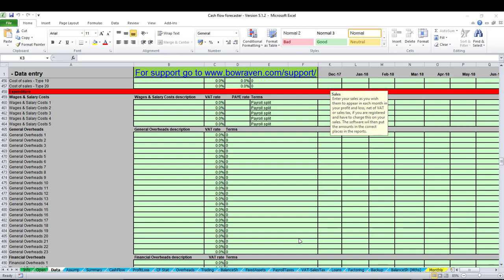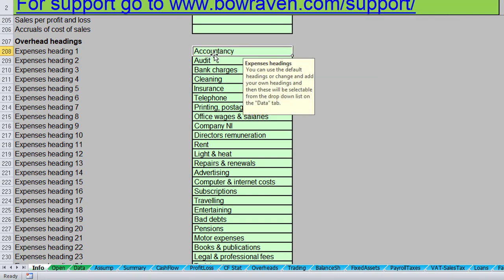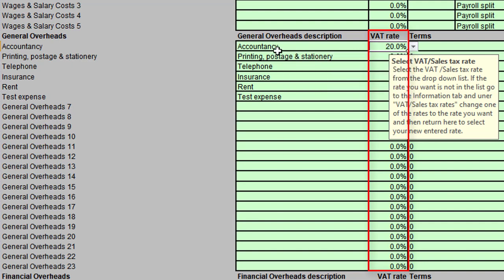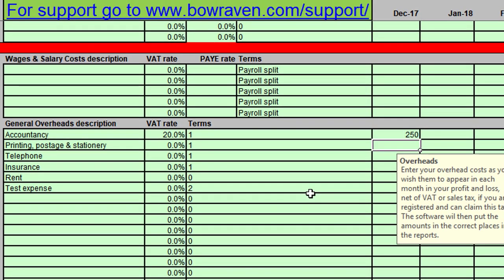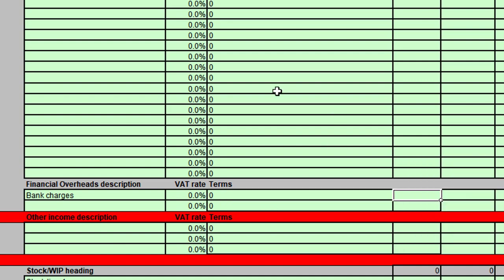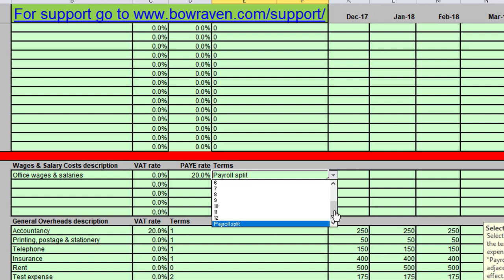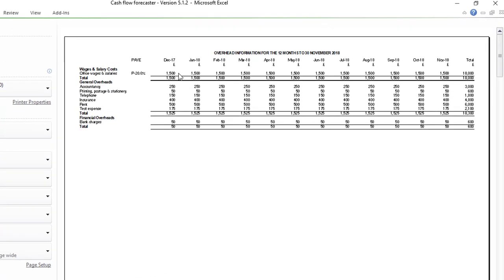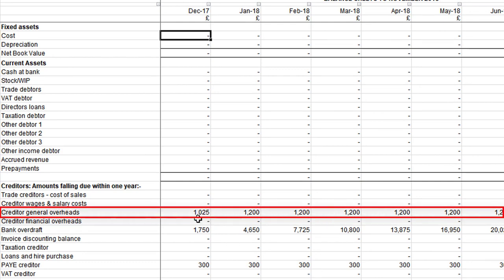Cash flow forecast expenses (Made easy with a template)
Cash flow forecast expenses made easy with cash flow forecasting software

Entering your expenses on your cash flow forecasts can be more complicated than you might think.

The first complication is where your business is registered for VAT (this includes sales tax for non EU and UK countries).

The reason this is important is that the amount which is included on the profit and loss forecast will be different to what is included on the cash flow forecast.

Amounts included on the profit and loss forecast will be net of VAT or sales tax, whereas the amounts on the cash flow forecast will included VAT or sales tax.

The second complication of overheads or expenses is payment timings.

Most businesses don’t pay all of their expenses at the same time as they are invoiced. This means that the amounts included on the profit and loss forecast fall into different months than on the cash flow forecast.

On the profit and loss forecast the amount of the expense or overhead included will be when it’s incurred or billed to you. Whereas on the cash flow forecast it will be when it is paid.
The added complication that the both of these two differences cause is how they are reflected on the balance sheet projections.

As the amounts included on the profit and loss is different to what’s included on the cash flow report, the difference relates to amounts not yet paid at the end of a month of 12 month cash flow forecast period.

The total of the amount not paid must be included on the projected balance sheet under creditors due within one year. This relates to trade creditors or supplier creditors.

One further complication that relates to expense or overheads is in respect of payroll expenses.

Payroll expenses or wages are normally split between what is paid to the employee, i.e. net pay, and what is paid in tax and National Insurance, i.e. Pay As You Earn (PAYE) in the UK or payroll taxes.
This split is important, as the timings of when each element is paid is different.

On the profit and loss account the total wages cost in included in the month it’s incurred. However, what is included on the cash flow forecast is different.

The net pay is included on the cash flow forecast in the same month as it is on the profit and loss forecast. Whereas the payroll tax element or PAYE is usually including in the following month, assuming your PAYE is paid within 30 days. However, this isn’t always the case, as some companies pay their PAYE late due to cash flow difficulties. Where this is the case, the payment timings need to be correctly reflected.

The amount outstanding at the end of each month relating to PAYE or payroll taxes needs to be included on the projected balance sheet under amounts falling due within one year.